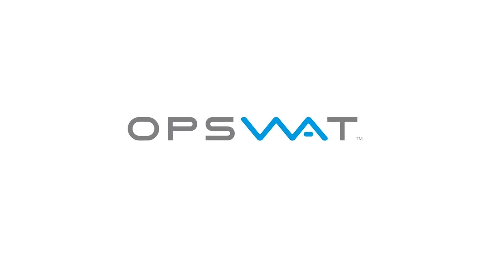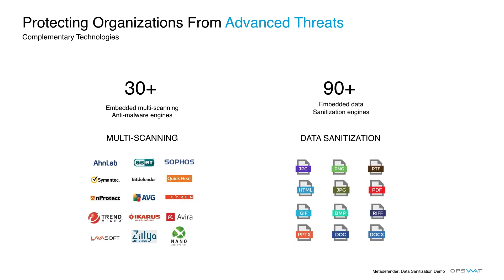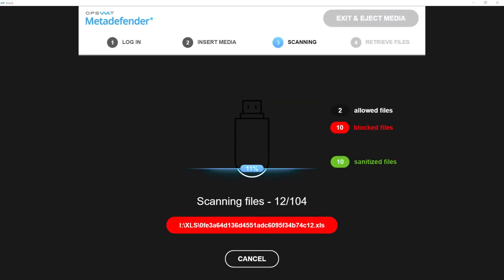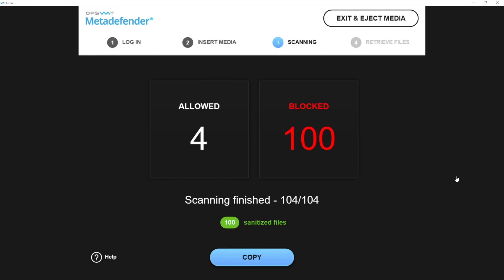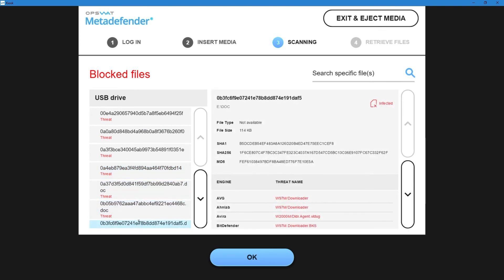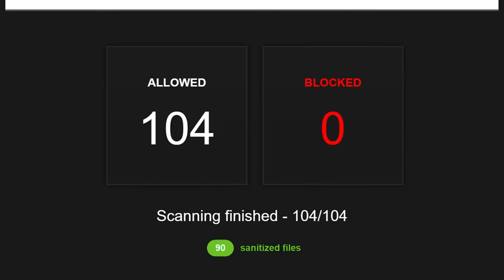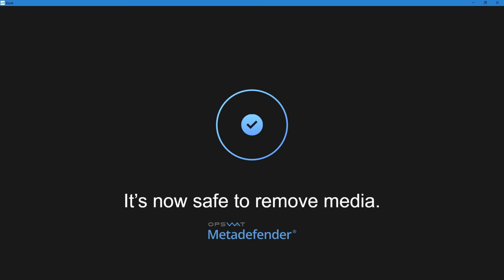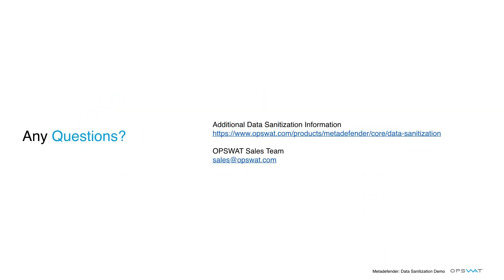Preventing Malware Attacks with Opswat's MetaDefender Technology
Discover how Opswat's advanced Data Sanitization and Multi-Scanning technologies work together to protect your organization from malware, including zero-day threats. Using the MetaDefender solution, we demonstrate how our technology identifies and neutralizes infected files across multiple formats while maintaining file integrity. Learn why data sanitization is a faster, more reliable solution compared to traditional methods like sandboxing.